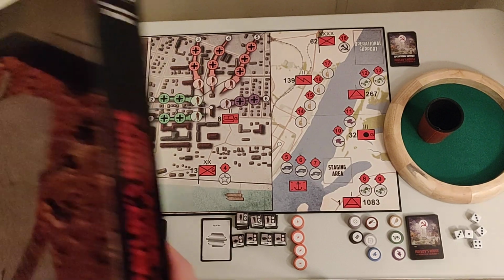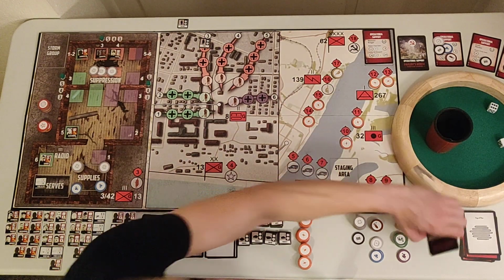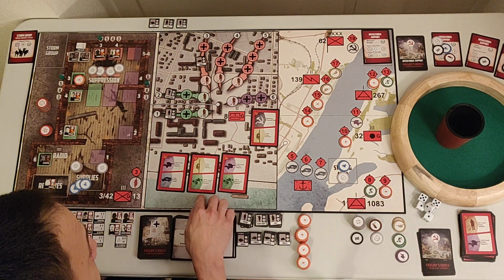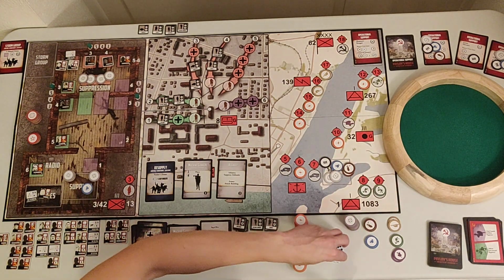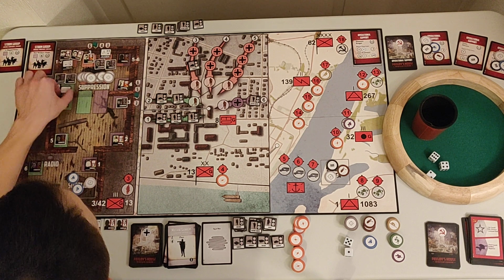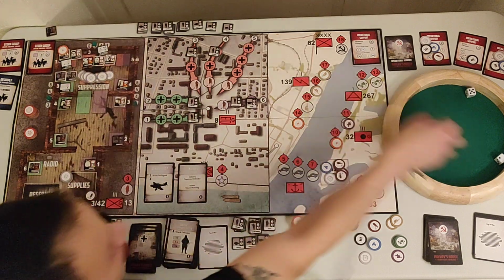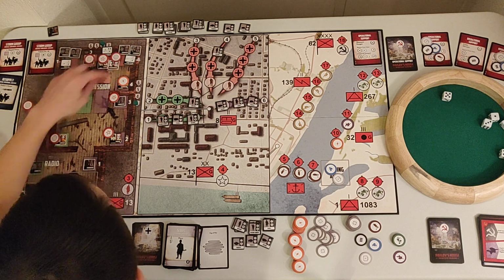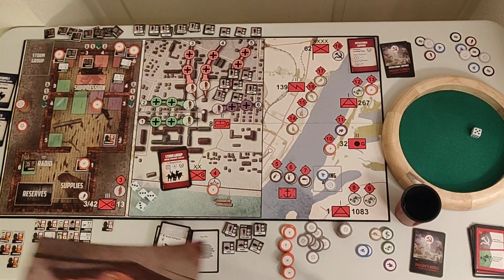Pavlov's House - Playthrough (With Operational Support Variant)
Playing a game of Pavlov's House with the "Operational Support" game variant.

Error at 59:40. I thought I accidently knocked the green wooden token and put it at 4 (for house defense value). I looked at the video and saw that it should have been at 3, not 4.  The tank fired shortly after I moved it and got a 4, which should have resulted in Glushenko dying (he were already surpressed) and the 2 commanders and storm/gun soldier being surpressed.

Another error throughout the game. I thought the Sniper card (drawn 3 times this game) kills instantly, but just like "suppress unit", you have to roll (4 dice for the sniper) and compare it to the defense of the building wall which the unit you are firing at is positioned, to see if the sniper actually kills the soldier.